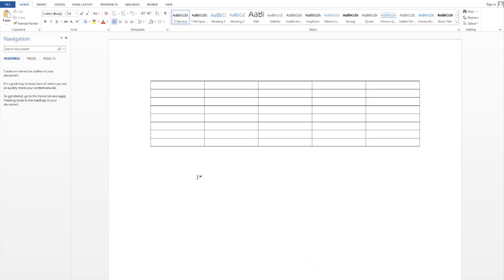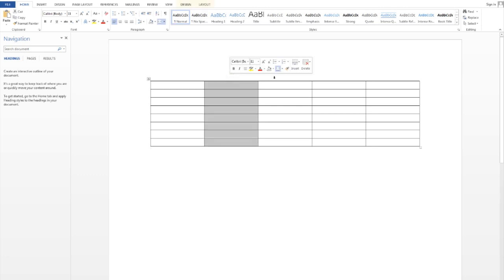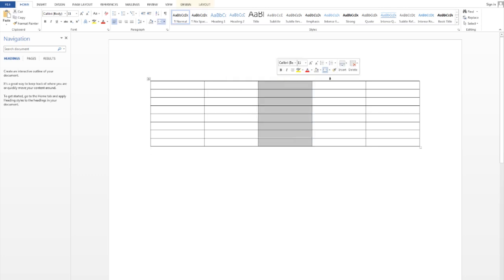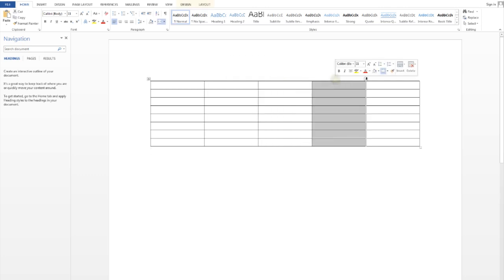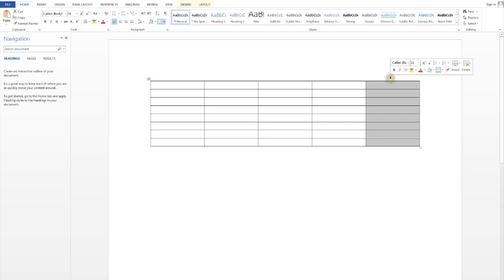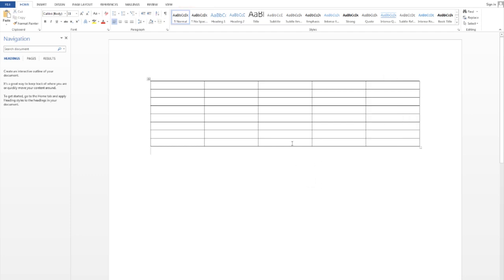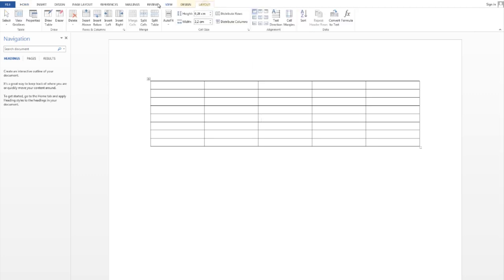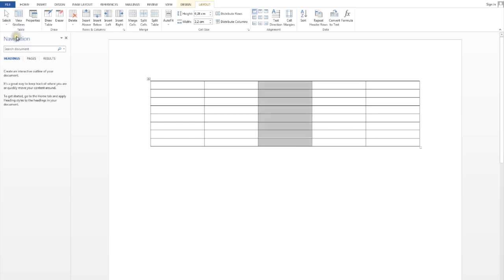How to select entire column? | Word 2013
There are 2 ways to do it. First you can go to top of the table and an arrow will appear. When you click then entire column is chosen.
Second way is to click on the table cell and table tools will appear. Choose layout tab. In table section click on Select and choose Column.
You can also assign keyboard shortcut to that command if you use it often.